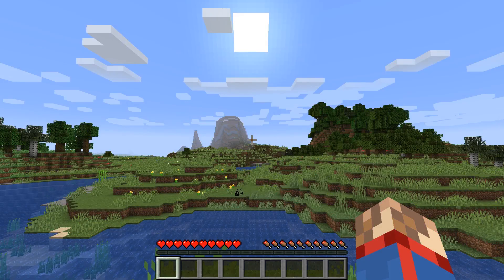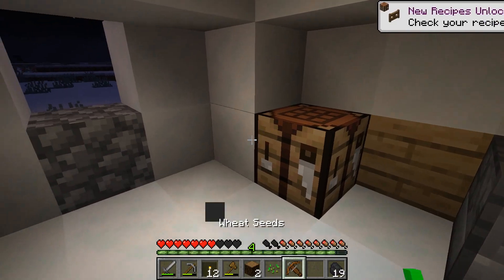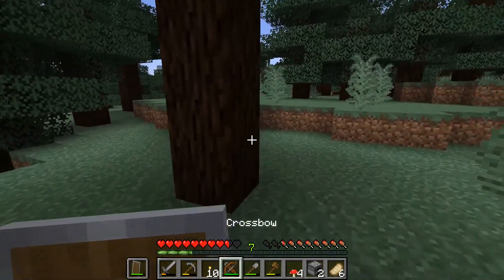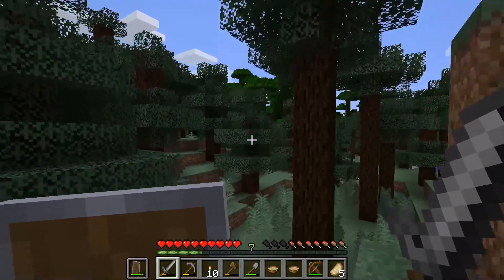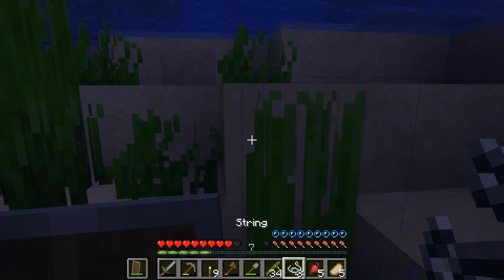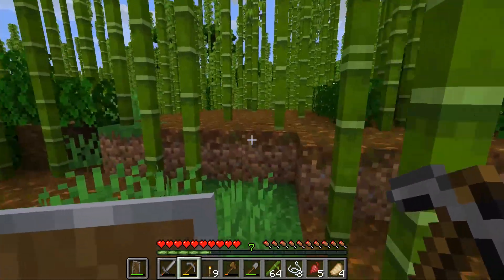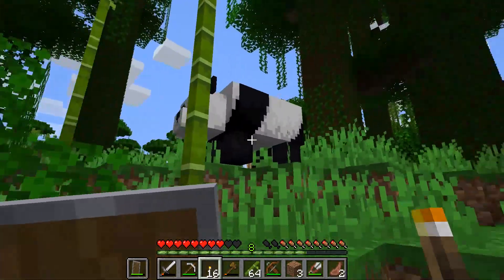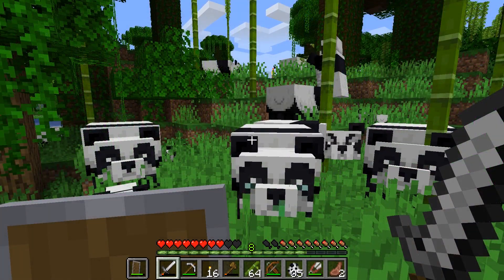MINECRAFT PANDA HUNT! | Crossbows & Suspicious Stew | Minecraft 1.14 Village & Pillage preview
We hunt for Pandas in the new bamboo jungles in this Minecraft 1.14 snapshot. We also craft & test out crossbows and Suspicious Stew!

In this Minecraft 1.14 preview video we check out snapshot 18w43c of the upcoming Village & Pillage update, looking at pandas, bamboo jungles, crossbows and suspicious stew.

Minecraft Pandas can be found in bamboo jungles, a variant of regular jungle with harvestable bamboo that will eventually allow you to build scaffolding. Starting from spawn, we go looking for the bamboo jungle, on the way seeing how to craft a crossbow and then use it against innocent snow bunnies!

We also craft a few suspicious stews, a modified mushroom stew than conveys potion effects, depending on the ingredients used, in this Minecraft panda hunt video.